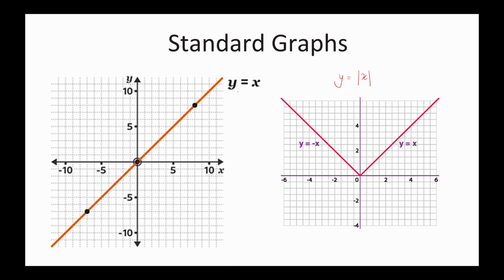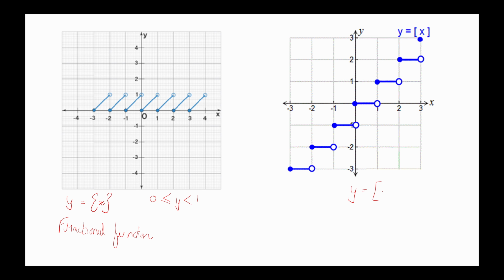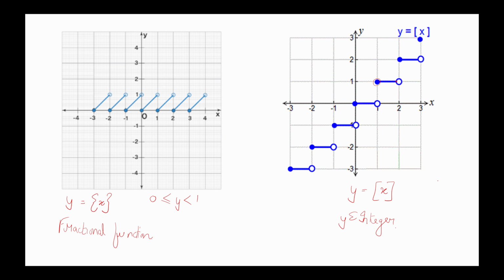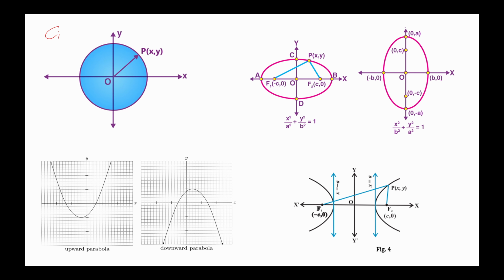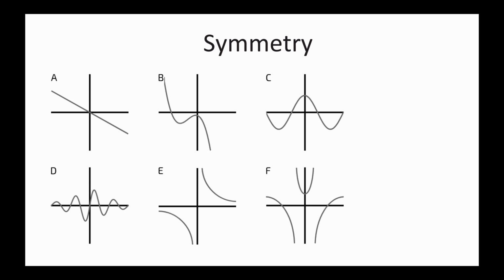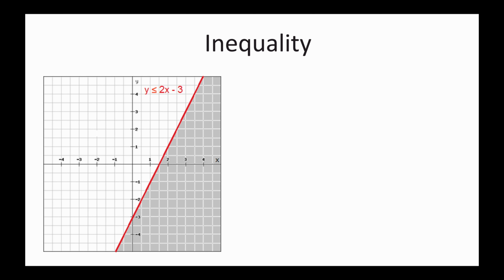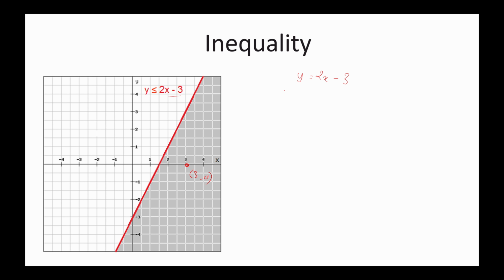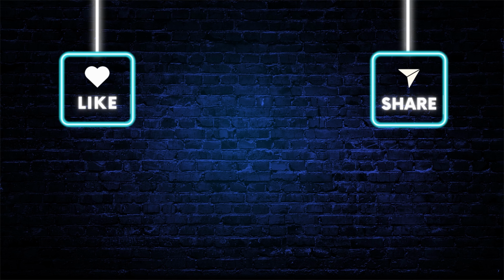|| Area under the curve || JEE Mains || Video - 2 || Graphs, Symmetry and Inequalities ||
This is the second video in our Area Under the Curve for JEE Main 2026 playlist. I’m Akshat Agarwal from IIT Kharagpur, and in this session we’ll focus on the three skills that actually let you set up area problems correctly: reading graphs, using symmetry, and converting inequalities into regions.

- Graph thinking for area problems:
How to quickly sketch or mentally picture standard curves and simple functions so you can see the region whose area you are supposed to find.
- Symmetry shortcuts:
How to test symmetry about the x-axis, y-axis, both axes, or the line y=x just from the equation, and how to use that to compute area of one part and then multiply instead of integrating over the whole region.
- Inequalities → shaded regions:
How to interpret inequalities like y≥f(x), y≤g(x), or combined conditions as shaded regions on the graph—so you always know which part lies “inside” the required area before writing the integral.
​- Choosing the right axis and limits (idea level):
When it is easier to treat area with respect to x (vertical strips) and when to think in terms of y (horizontal strips), based on how the curves are given.
- Exam-oriented perspective:
Discussion of the typical JEE pattern where a question first looks like a pure inequality/graph question but is actually an area-under-curve problem in disguise.

This video is all about making you comfortable with the picture—so by the time you reach “area between curves” and PYQs, writing the correct integral feels almost automatic.

📌 Don’t forget to:
👍 Like the video if symmetry and inequality graphs now feel clearer
💬 Comment whether symmetry or inequality-based regions confuse you more right now
📂 Share this with friends preparing “Area Under the Curve” for JEE Main 2026